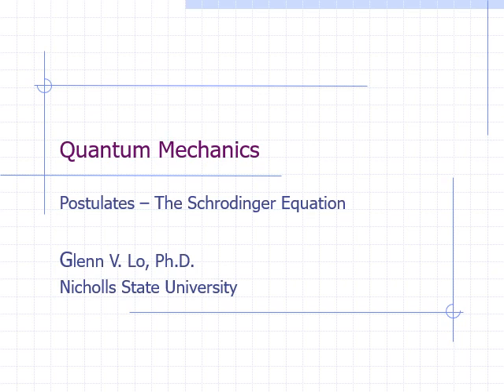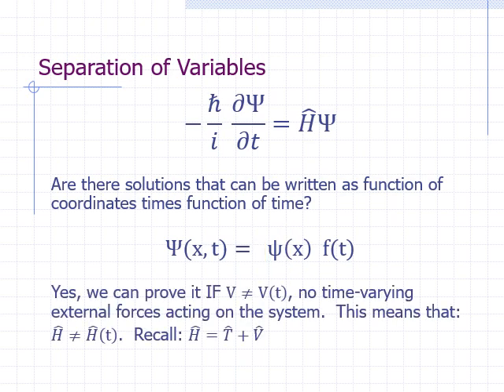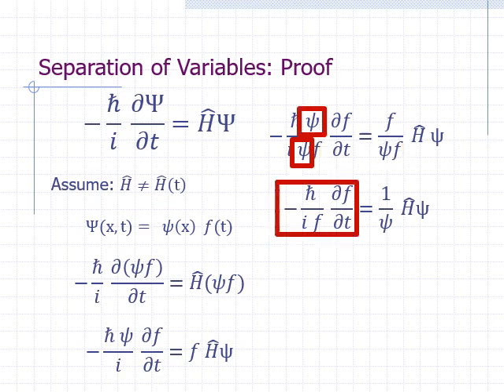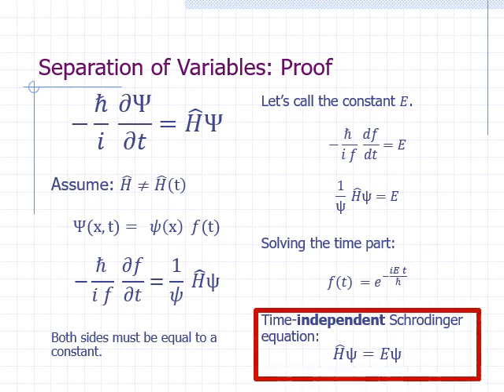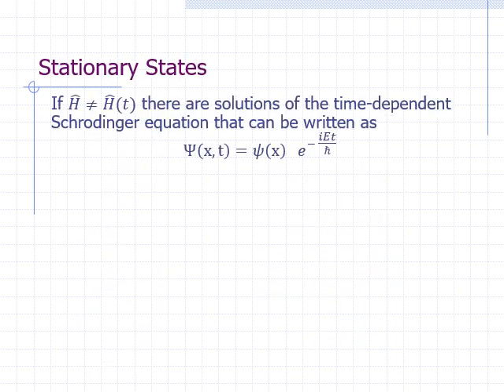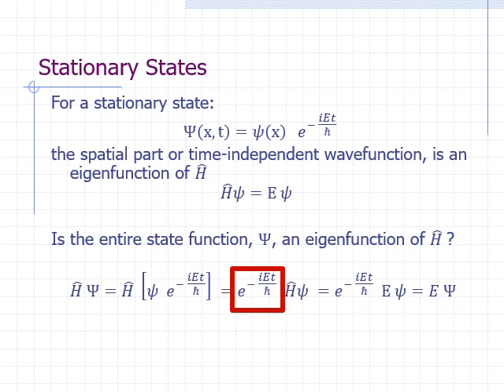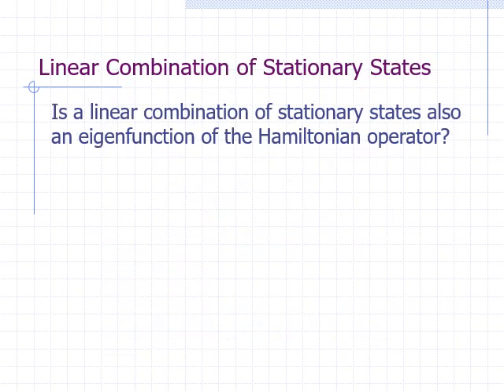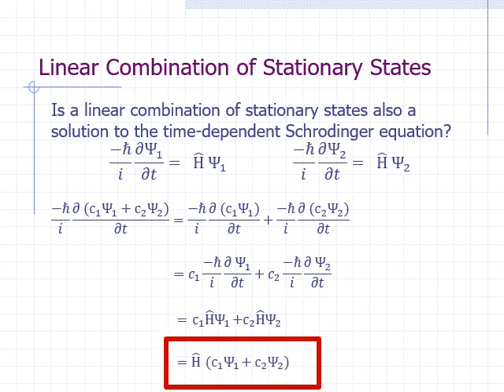QM Postulates Part 7 - The Schrodinger Equation, rev Oct 2021